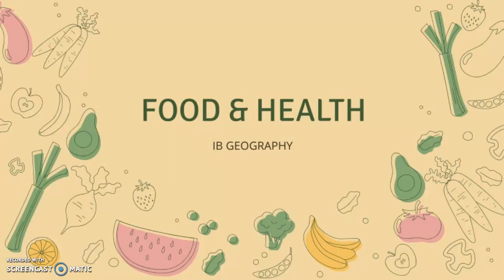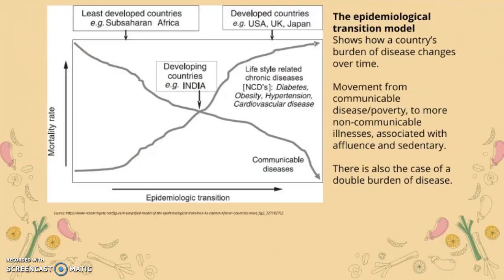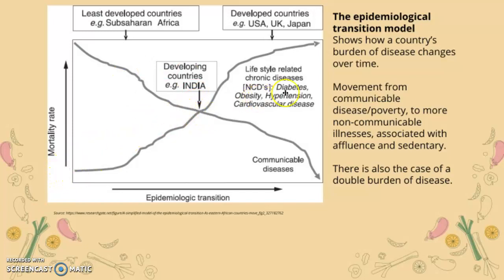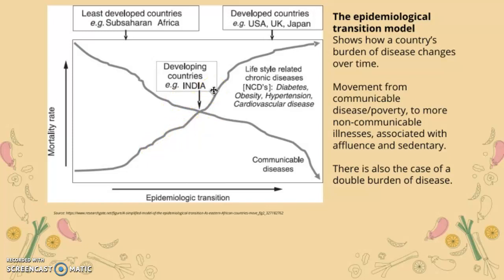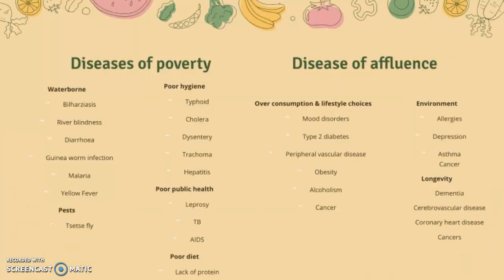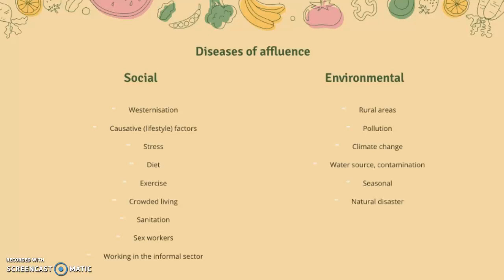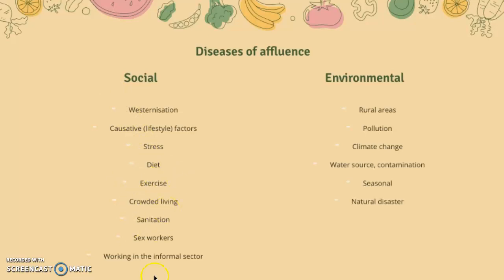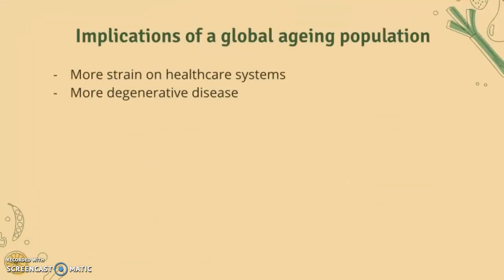IB Geography: The epidemiological transition, the diseases continuum, and a global ageing population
IB Geography
The epidemiological transition, the diseases continuum (diseases of poverty to
diseases of affluence), and the implications of a global ageing population for disease
burden